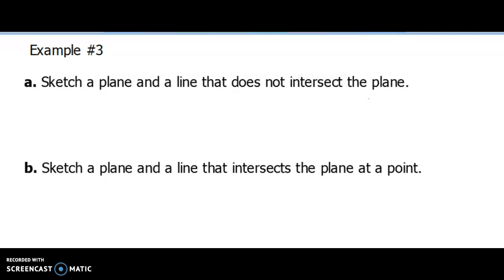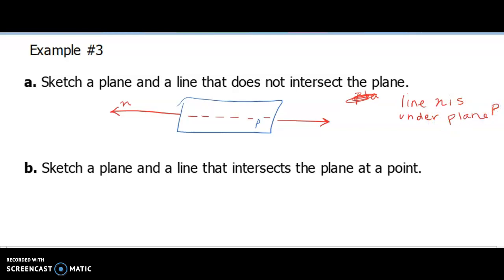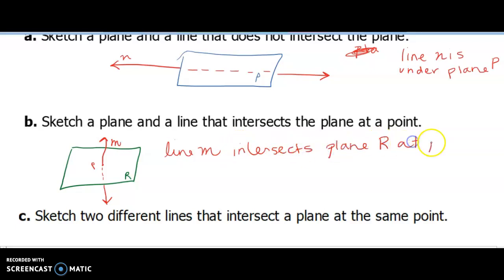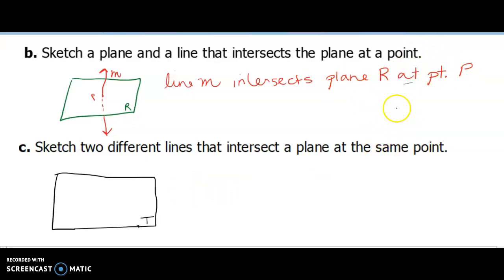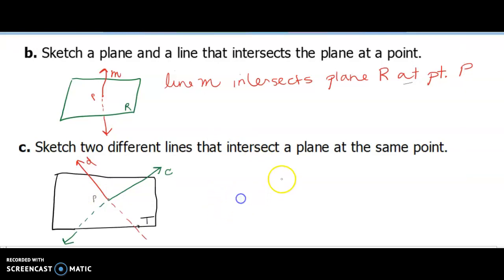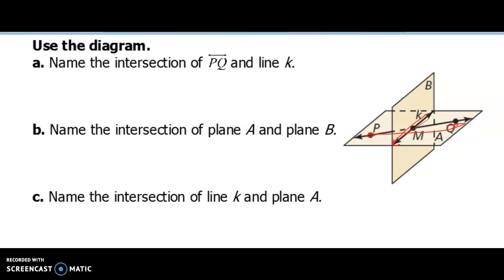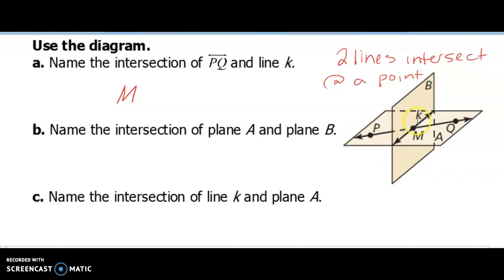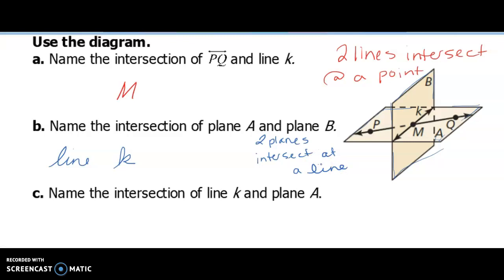Geom - 1.1 Ex. 3 & 4